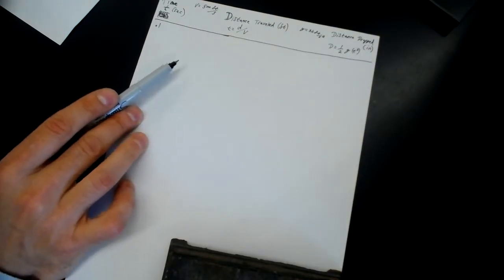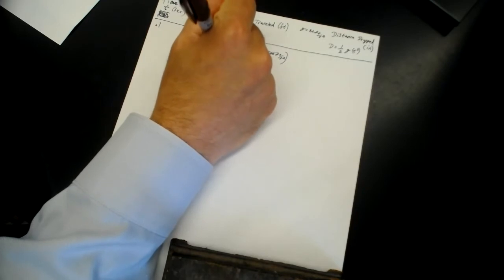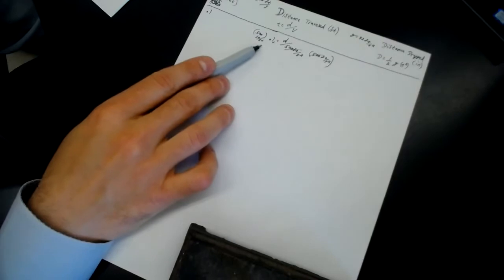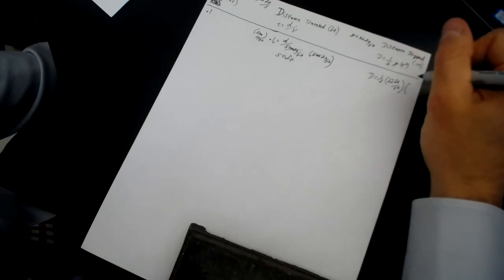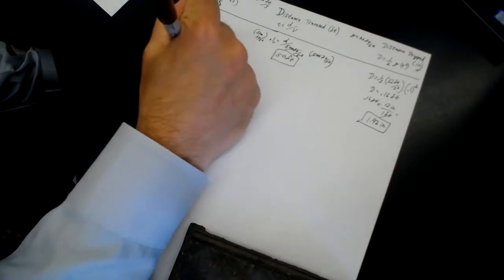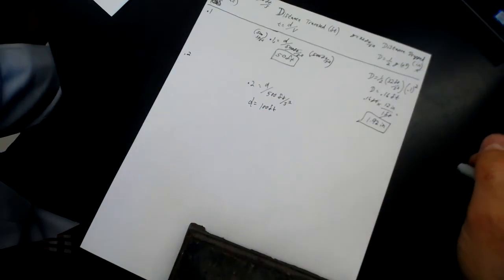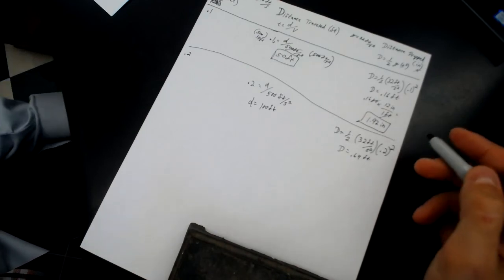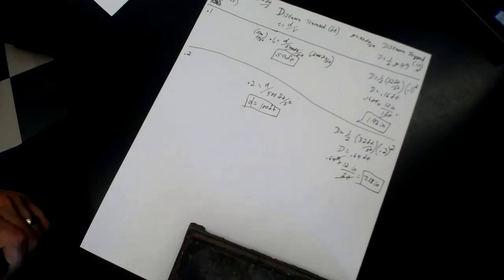Bullet Trajectory w Gravity